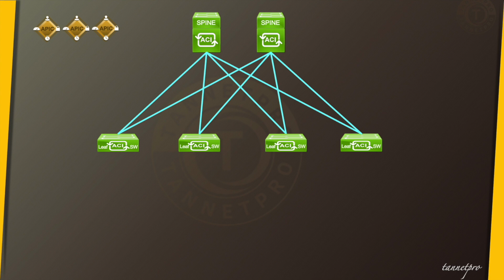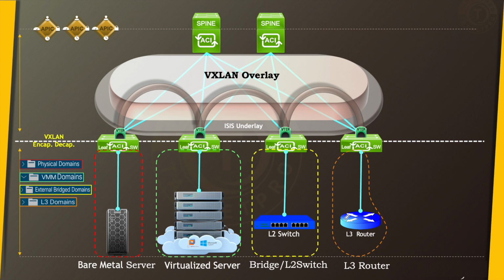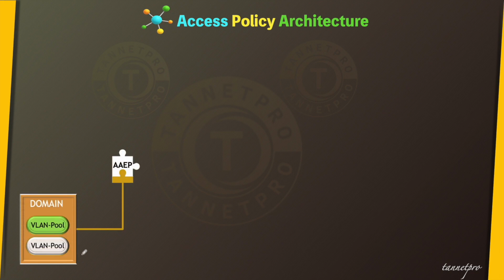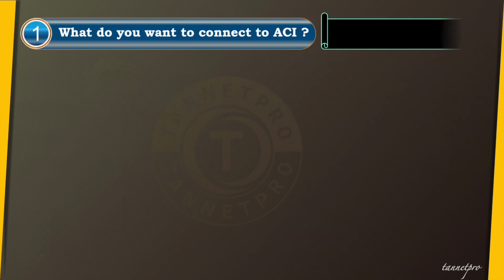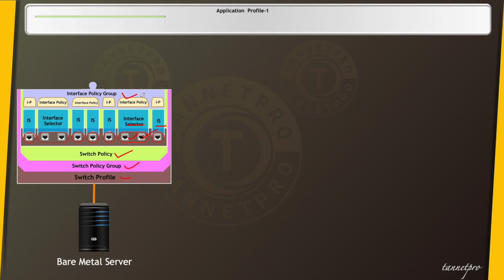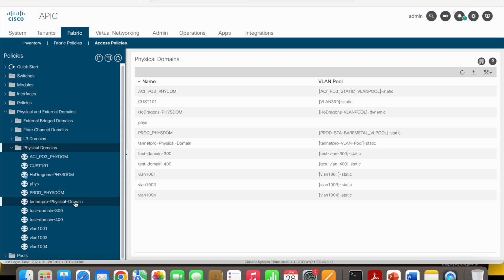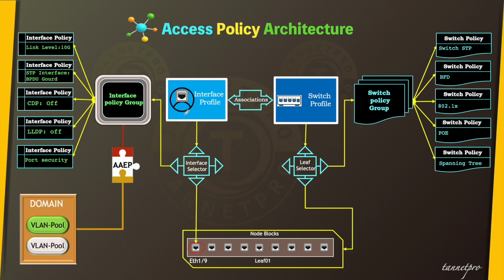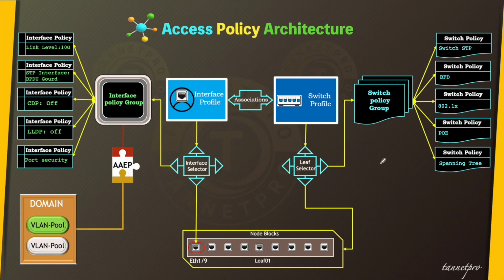ACI Lecture: ACI Access Policies || Domain || AAEP || Profile || VLAN Pool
In This Video I tried to explain and show case what is cisco aci access policies and howto configure interface policies policy group and Interface